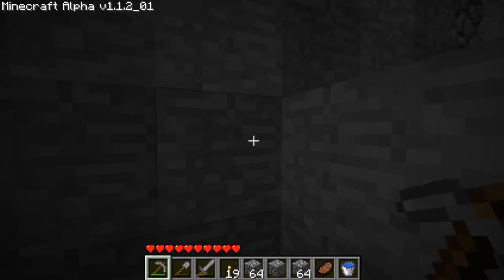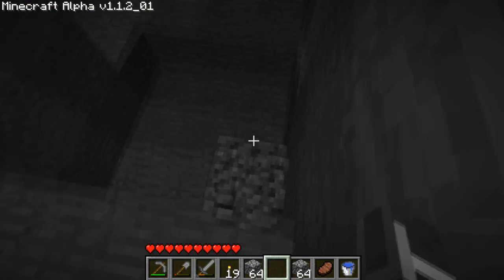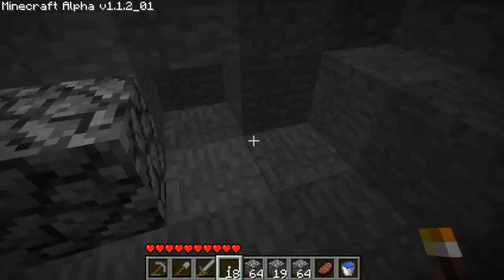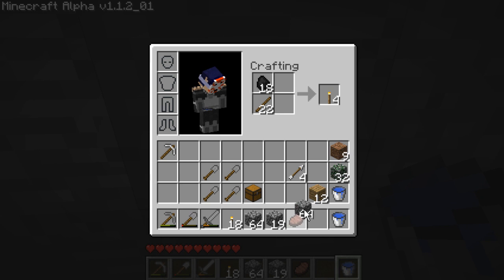Minecraft /w fire Pt-12 The trap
In this episode we produce a trap for our recently found dungeon.
Due to my cold i went through maybe half of it.
this is a short video yea but ive got the next 1 ready for tomorrow ;)